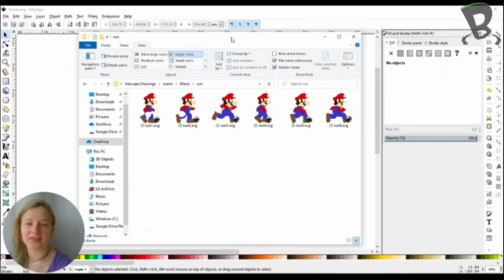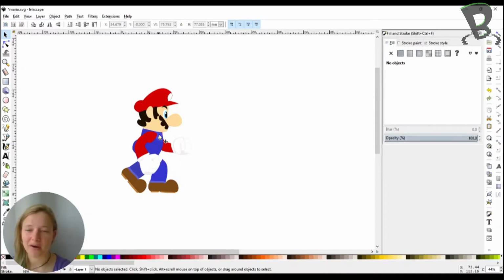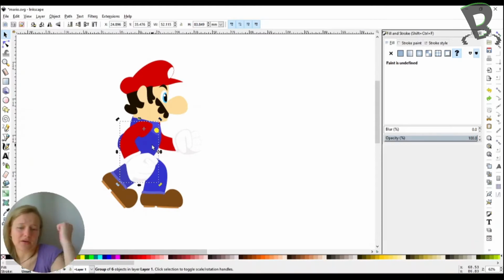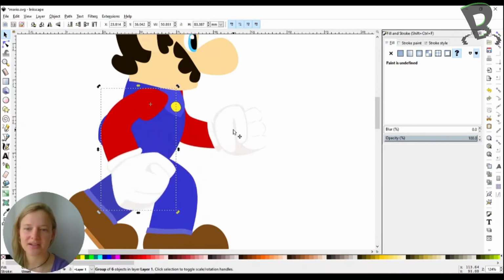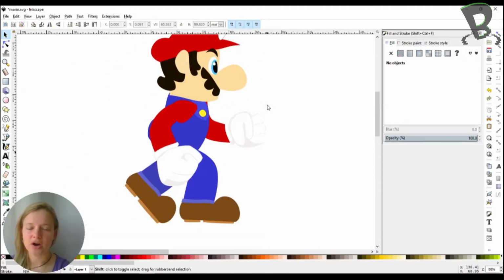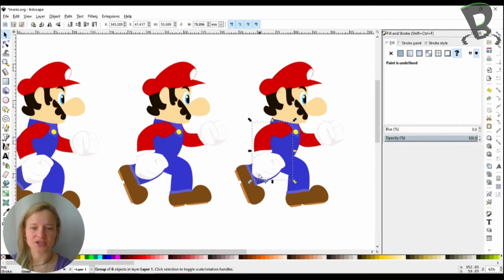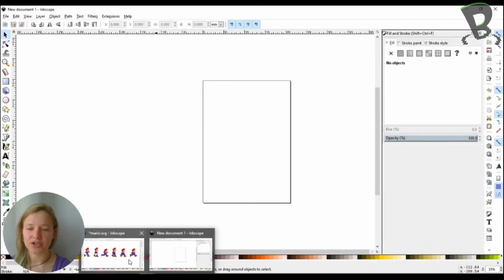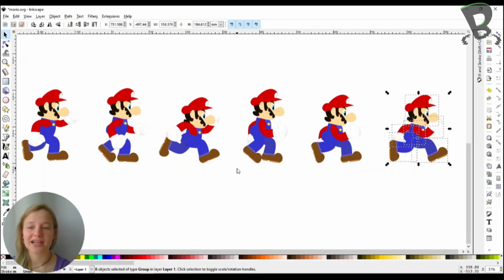Animation Files (Make Mario Run!) - Series 3, Episode 9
Learn how to make your characters look like they are running, jumping, hopping or skipping with animation files. Alix shows you how to make our Mario character run.